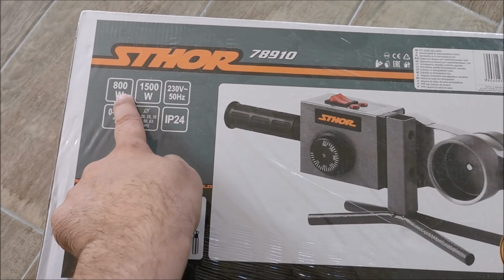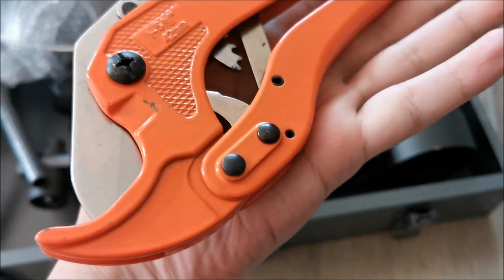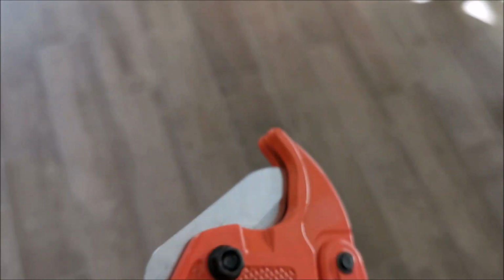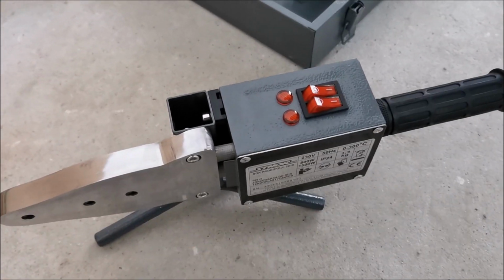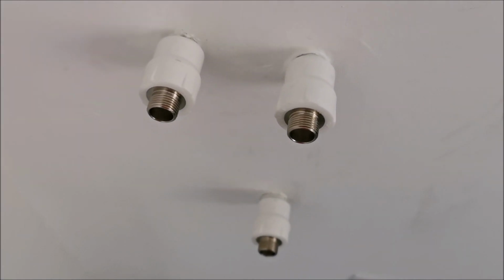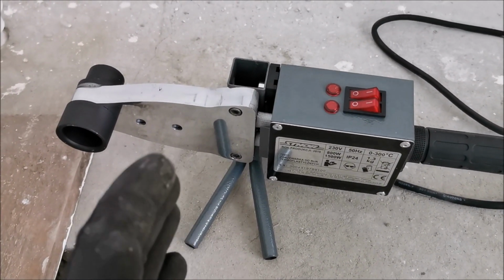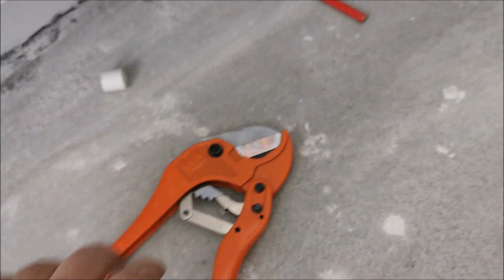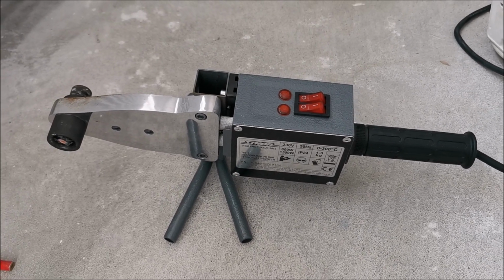STHOR 78910 Plastic pipe welding kit - use and review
It's the cheapest of the cheap, but does the job for home use!